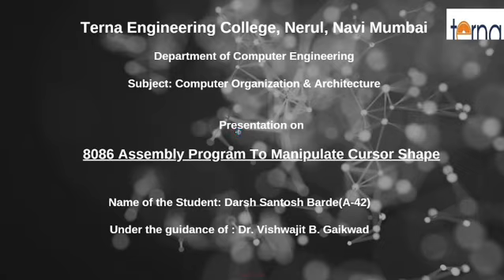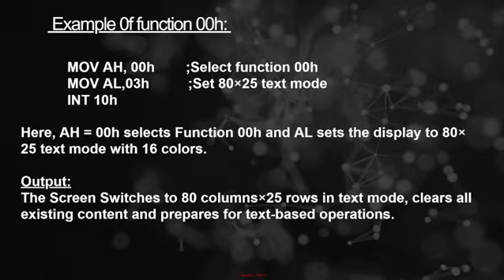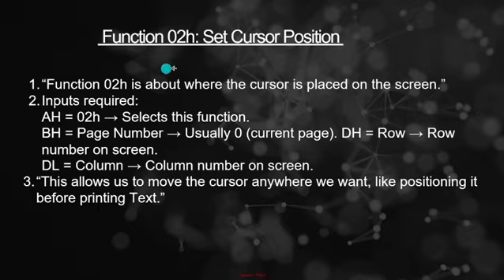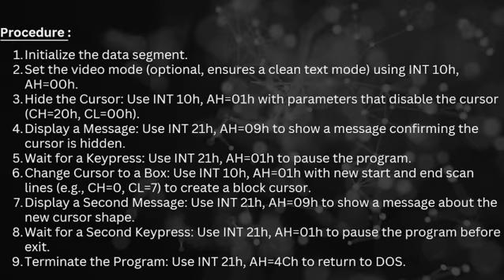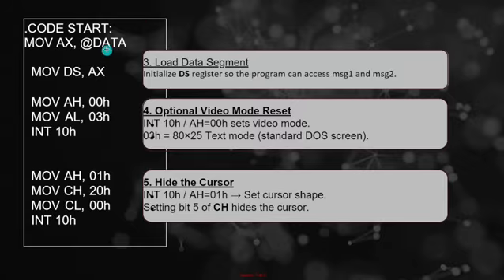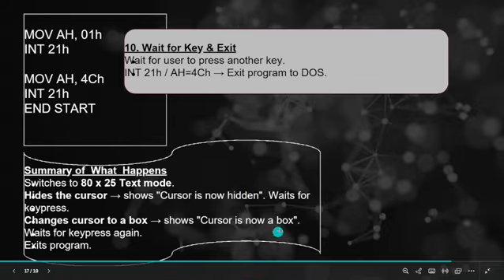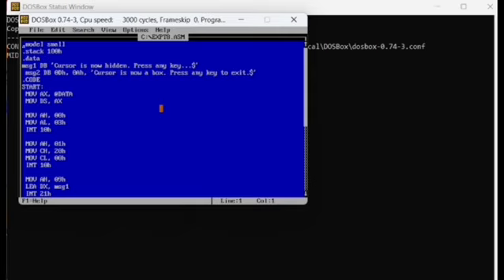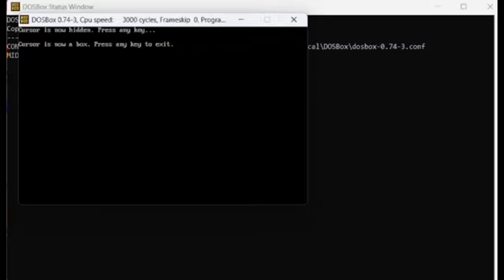Manipulate Cursor Shape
Implementation of cursor activity like hiding cursor and changing it to
box size using INT 10H interrupts.